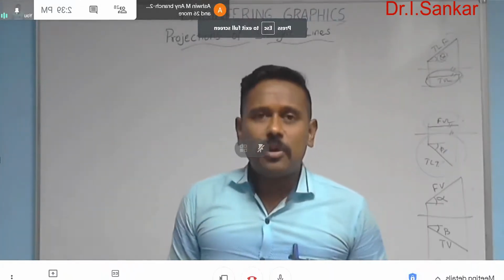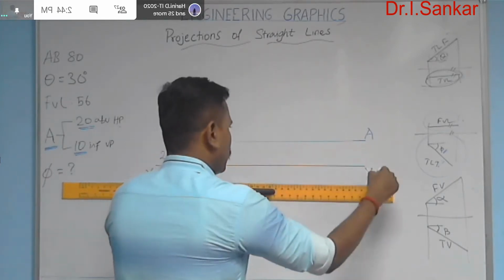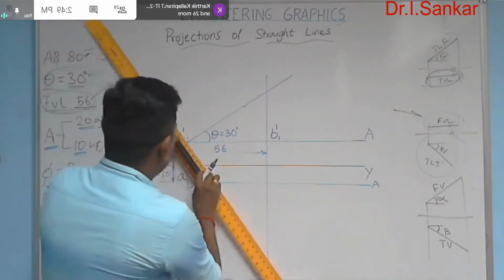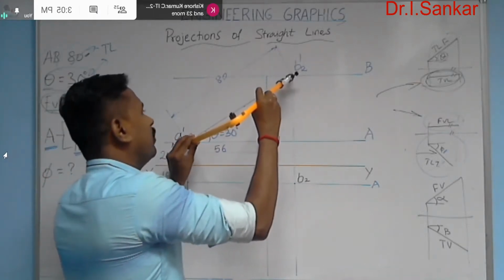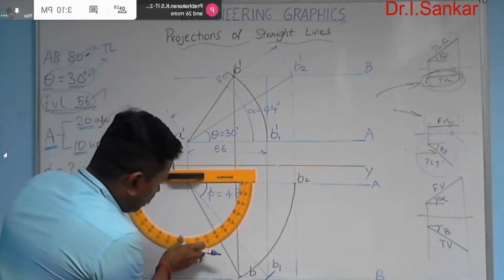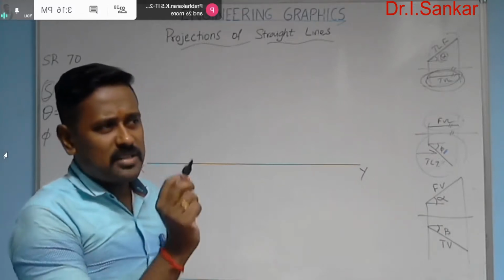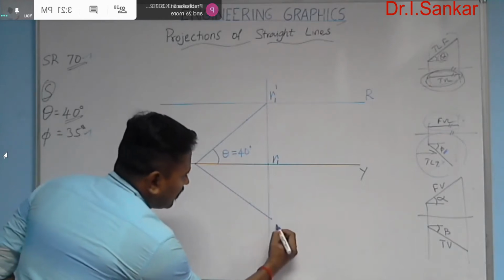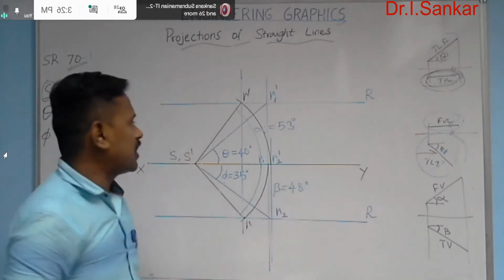Projections of St lines -Part-7 (Lecture video)